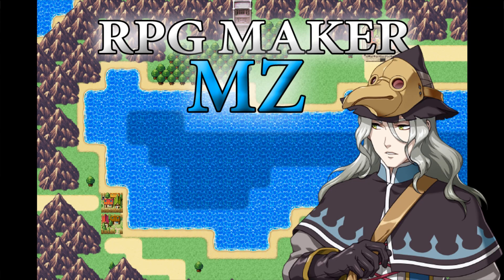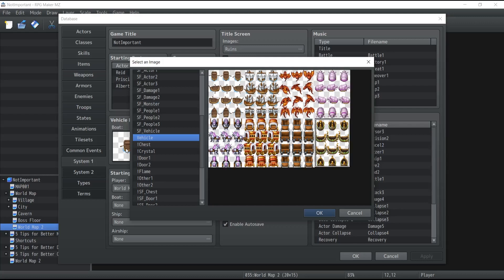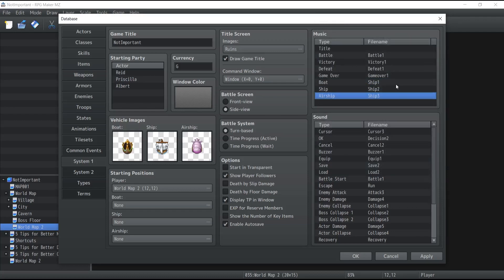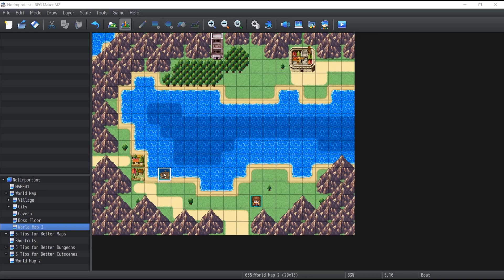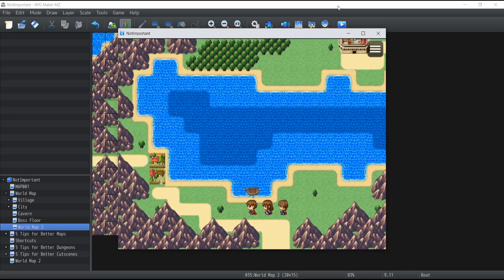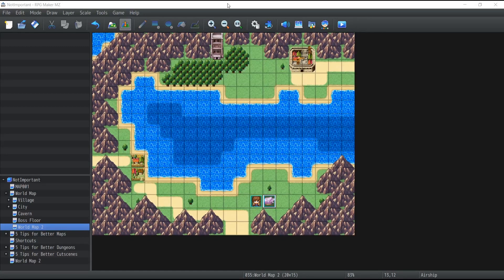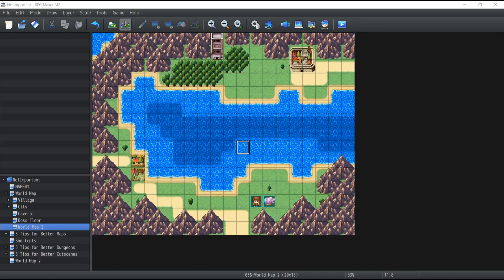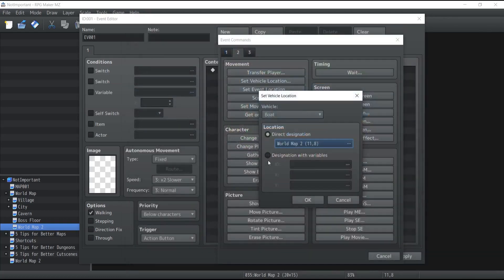RPG Maker MZ Tutorial #26 - Vehicules!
Hey Folks! In this video, I'm teaching you everything you need to know about vehicules in RPG Maker MZ!